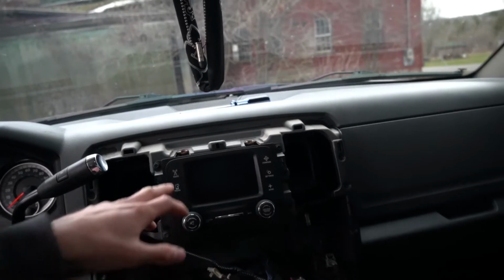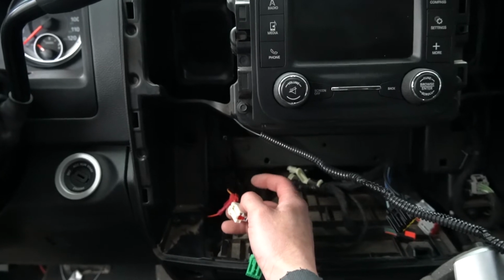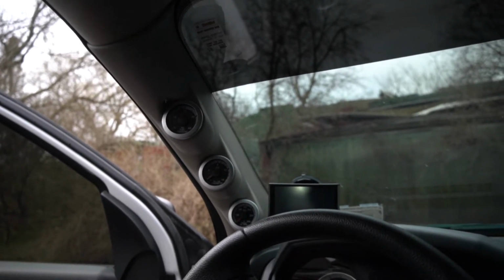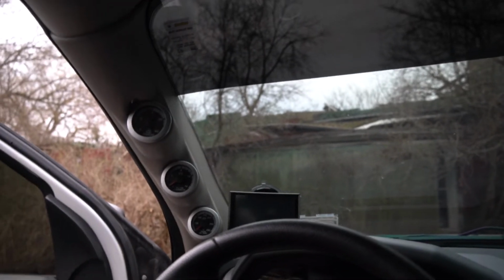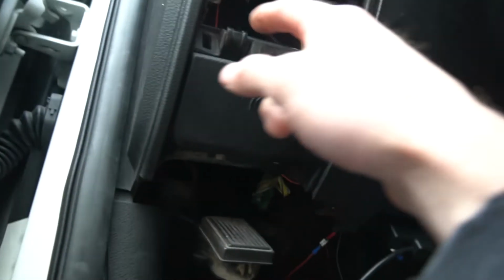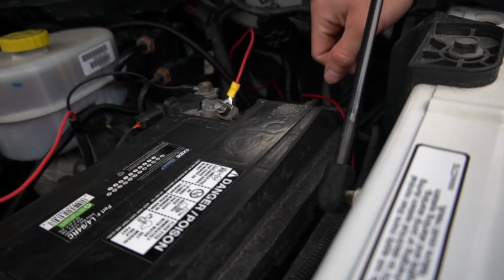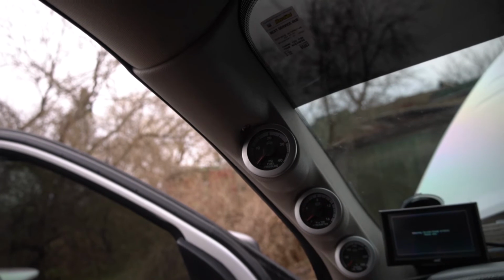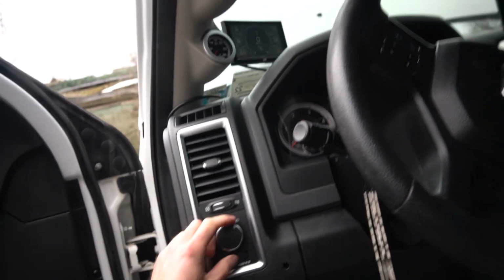EASIEST FIX EVER TO POWER ISSPRO EV2 GAUGES!! *4th gen cummins*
After the Isspro EV2 gauge install video on the 4th gen Cummins diesel, I had some time to troubleshoot the issue of why I wasn't getting any power to my EV2 gauges. It was such a simple fix to get straightened out and I show you in this video and also review the Cummins Isspro gauges again, showing you why they are the best gauge option available for your diesel truck. The EV2 and Performax gauges by Isspro offer a factory matched gauge face so that they match your factory dash cluster perfectly, making them the cleanest gauges you could  install in your truck. I am currently running a gauge pillar with a fuel pressure gauge with the Airdog 2 4g 165 lift pump, EGT gauge/pyrometer, boost gauge, and transmission temperature gauge hooked up to my PPE transmission pan. Be sure to watch the last video with the isspro gauge install instructions on the 6.7 Cummins!

Special Thanks to our friends at:
-Airdog

Fabius N.Y. 13063

Lighting:
Auxbeam f-16 L.E.D. head lights
L.E.D. Reverse Lights
Auxbeam 3' L.E.D. Pods
Interior LED bulbs
Smoked Cab Lights

Tools:
Ridgid Impact Wrench
Ball Joint Press
Ball Joint Press Adapters

Oil:
Mopar Oil Filter
Rotella 15w40 Oil
Rotella 5w40 Oil

Filters/Fuel:
Big Honkin Air Filter
Donaldson Filters
Big Line Fuel Kit

Autobody/Visuals:
3m Stripe Off Wheel
Grille Emblem
Door Badges
XD Misfit Rims
Goodyear Duratracs

Misc.:
Governor Solenoid/ Filter Kit
BD Diesel Noise Isolator
Bilstein 5100 Shocks
Water Pump
Glowshift Gauges
Bilstein 5100 Steering Stabilizer

Camera Gear:
Yi Cam 4k (GoPro)
Canon M50
Canon 22 mm lens
Canon G7X Mark 2
DJI Phantom